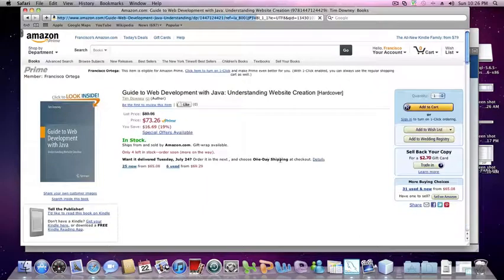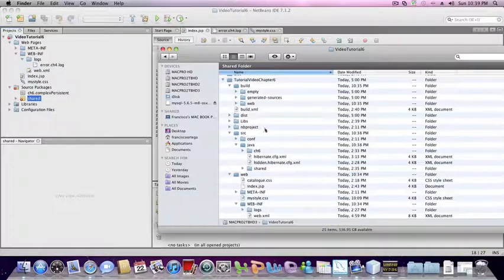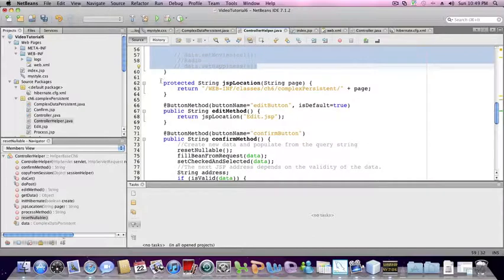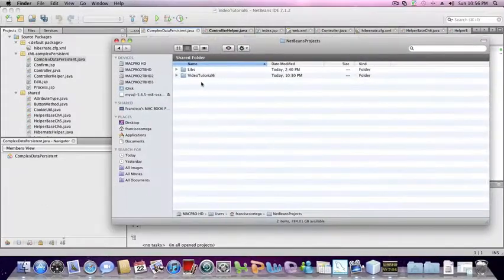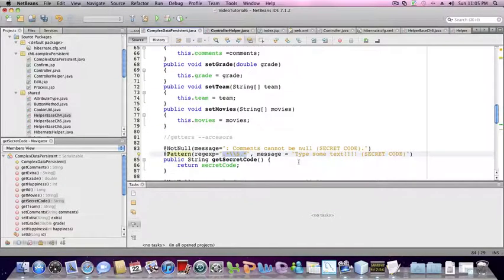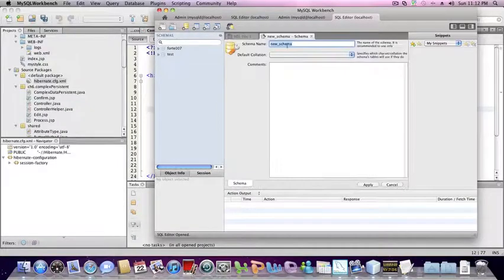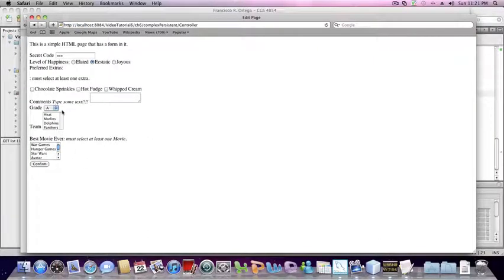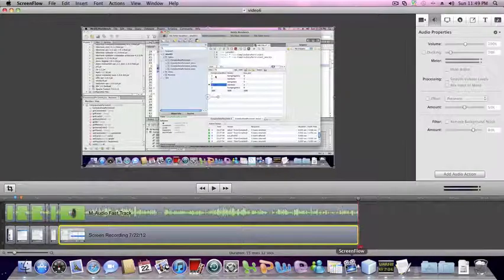How to create a java servlet using Guide To Web Site Development Book Chapter 5 and 6.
Tutorial How to create a java servlet using chapters 5 and 6 from "Guide To Web Site Development" by Tim Downey. Created for Summer 2012 class CGS 4854. You are expected to have at least read the chapters.
I'm sorry about the quick editing, but it was very late when I finished this video.
Enjoy class!